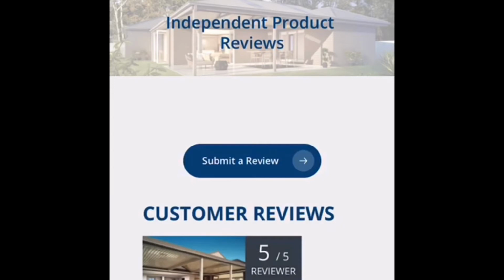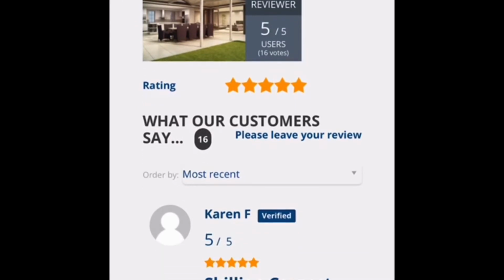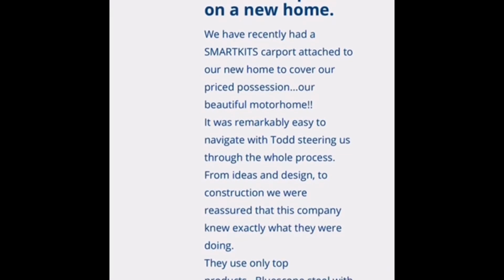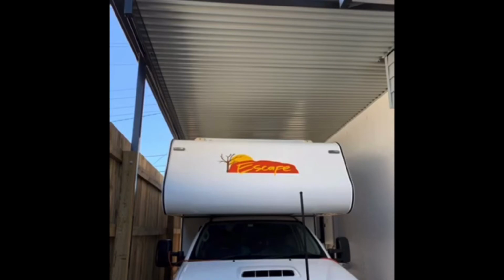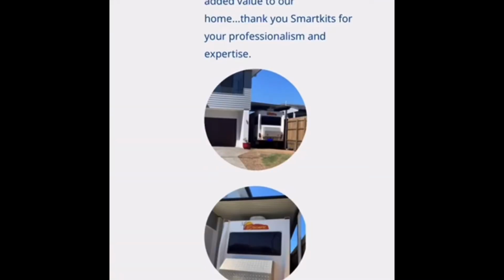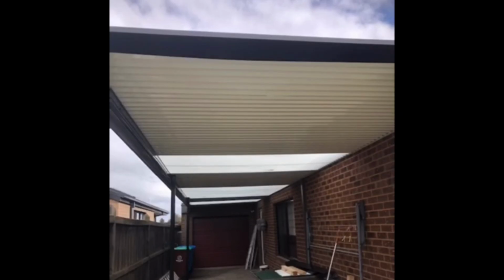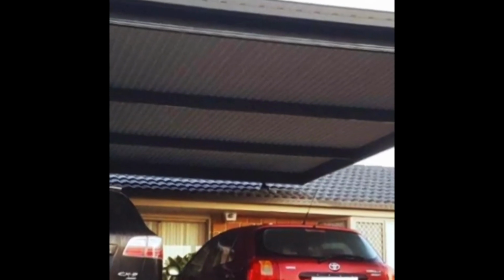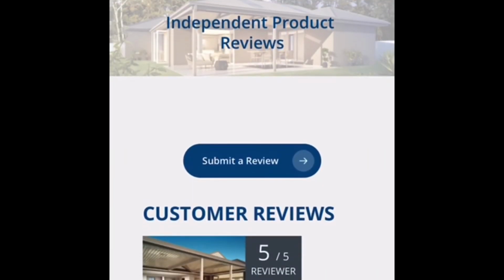⭐️⭐️⭐️⭐️⭐️ 5 out of 5 - REVIEWS SMARTKITS AUSTRALIA - 😍 INDEPENDENT REVIEWS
⭐️⭐️ ⭐️⭐️⭐️ 5 out of 5 stars.

Product reviews about SMARTKITS AUSTRALIA
See what SMARTKITS Customers say about SMARTKITS AUSTRALIA ❤️❤️

INDEPENDENT PRODUCT REVIEWS 👌🇦🇺

 We supply DIY SMARTKITS and DIY Patio Kits all over Australia

Smart building extensions and DIY home improvements Australia
If you are looking for the smartest way to add a PATIO ROOF, CARPORT, FLYOVER PATIO or DECK to your home and want some good old Aussie know-how, SMARTKITS Australia is the answer.
We know your house and your block is different to any other, so our DIY home improvement kits are custom designed and made to fit your exact needs. Once you send us the specifications, we quote, design and manufacture the kit precisely to your specifications, then send it to you.

Our AUSTRALIAN made steel kits are 90% prefabricated, so there is very little cutting for you to do and we supply all beams and posts with extra length just in case you get some measurements incorrect. We even cover off on paperwork for you to make council approvals easy.